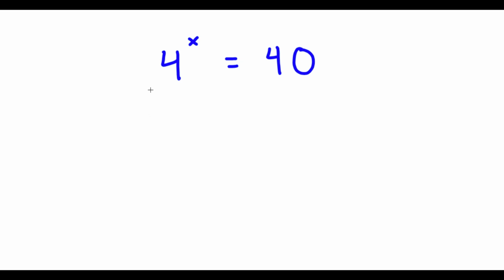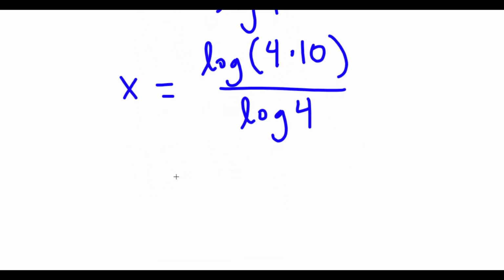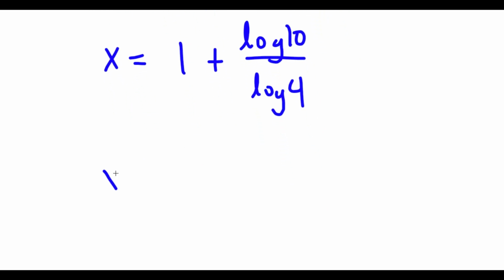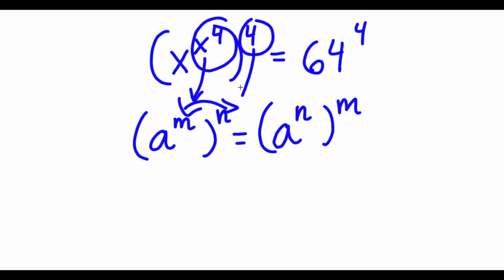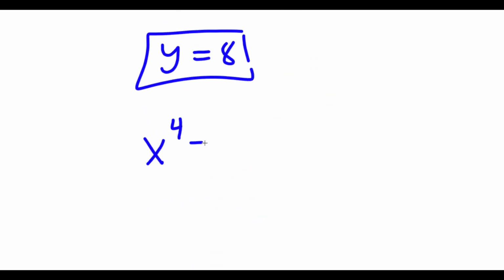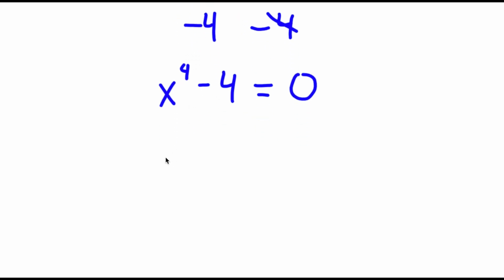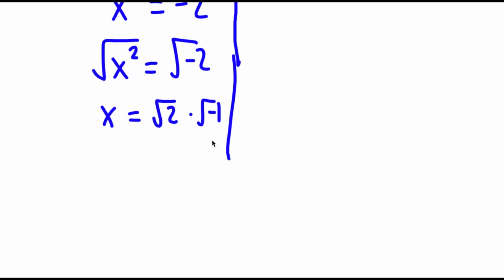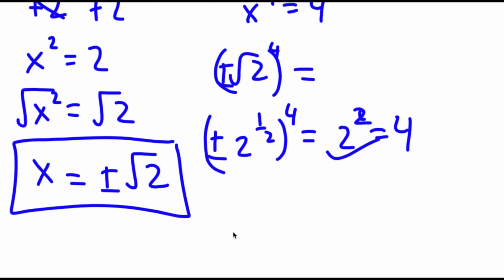A Simple Problem Thats Not So Simple | A Nice Exponential Equation